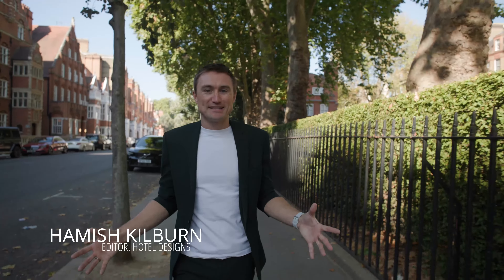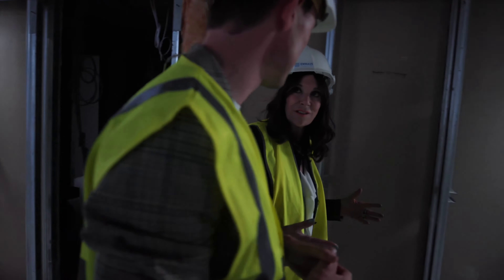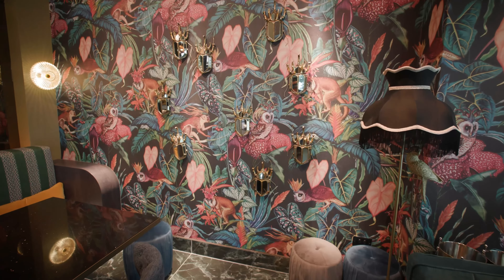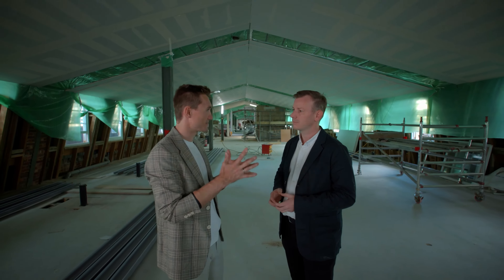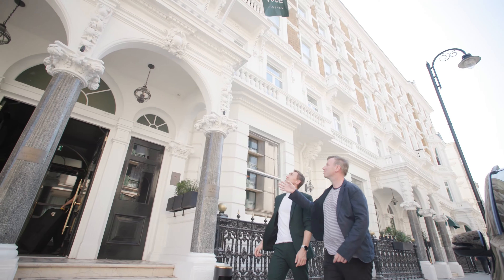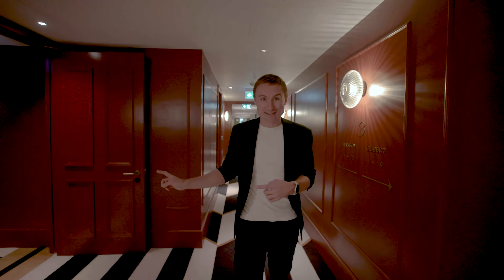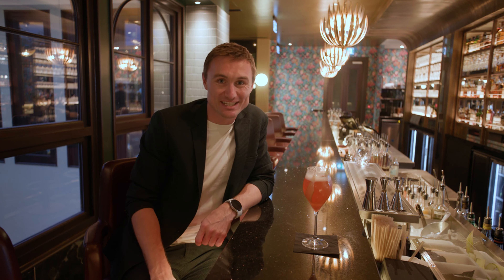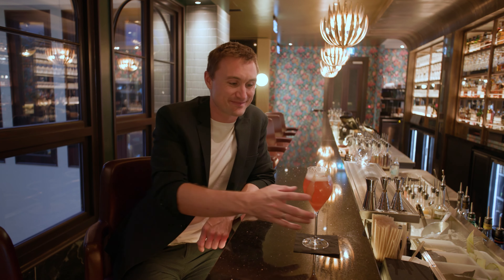The Making Of The Other House South Kensington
Part Two of our series with Hotel Designs documenting 'the making of' The Other House South Kensington from design to completion.

Architects - Falconer Chester Hall
Interior Design - Bergman Design House
Videography - Cube Video